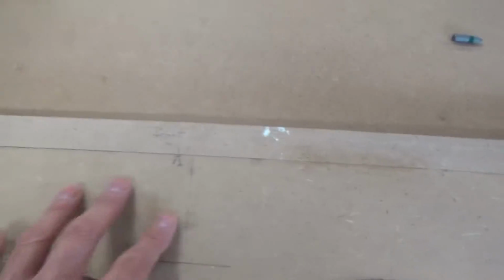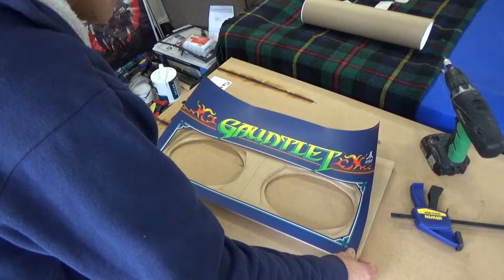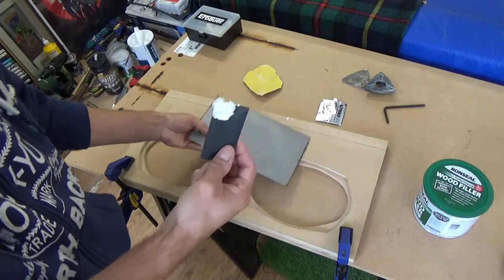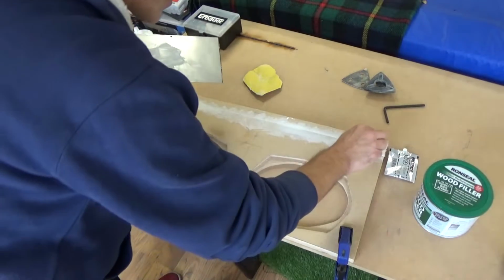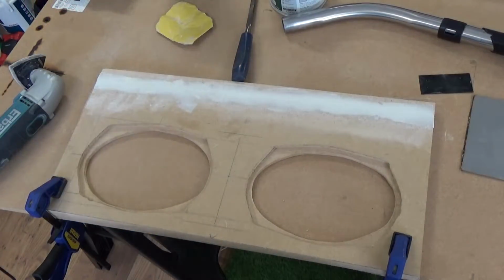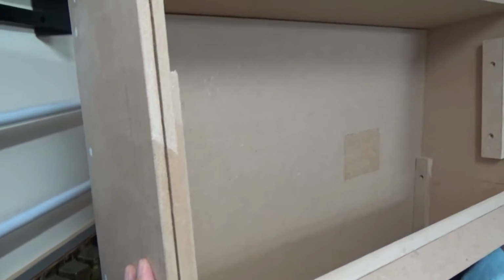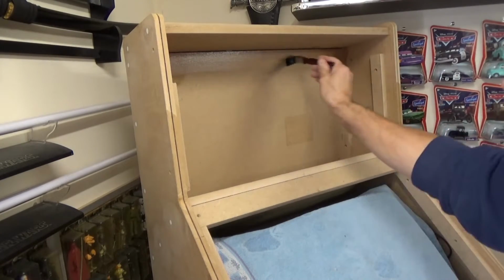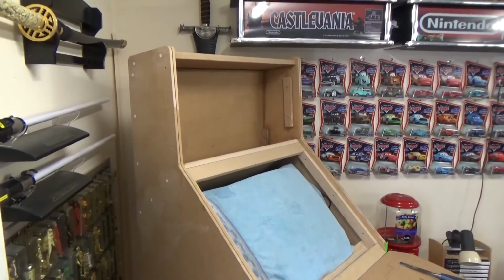Gauntlet Arcade Cabinet Scratch build. Part 6 A ! Rectifying my mistake!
Hey Guys! Just a Mid week video to correct my Speaker front panel Mistake.Also try the MDF sealer!
Dedicated 1985 Gauntlet, 4 player Cabinet Scratch build.